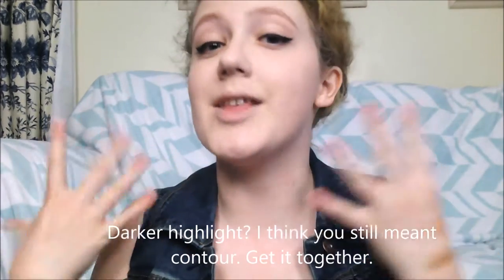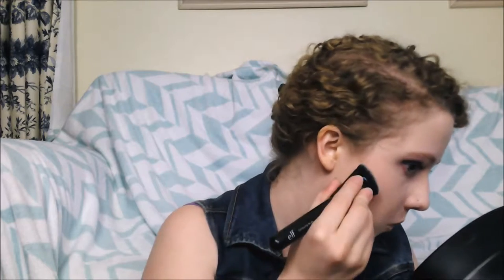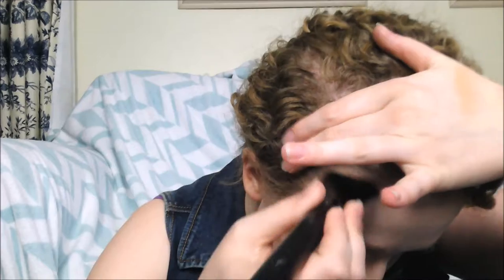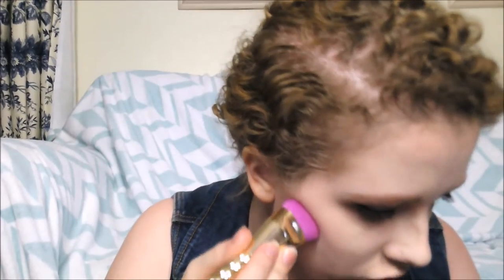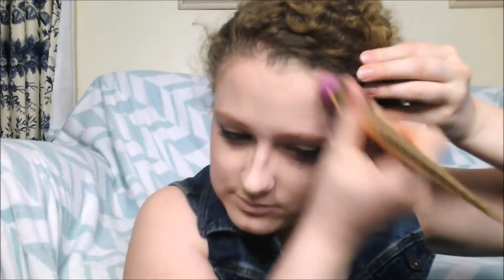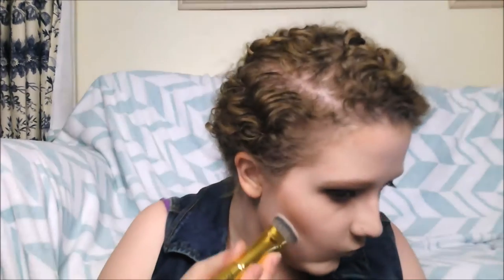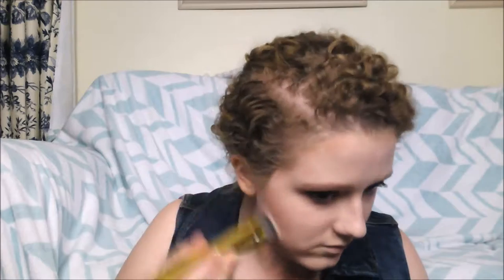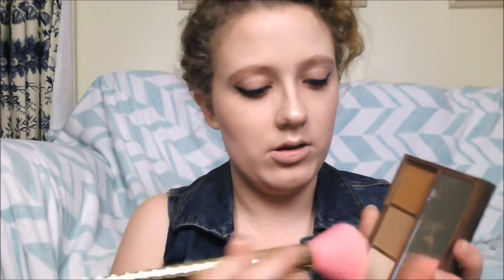Cream Contouring and Highlighting Plus Urban Decay Naked Skin Shapeshifter Review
If powder contouring is tricky, cream contouring is a bear. I’ve experimented a lot and come up with what works for me. Here’s how I cream contour and highlight. Hopefully it helps you figure out a way to get the flawless contour you’ve been looking for. But this video doesn’t stop there! I’m also giving my review of the cream side of the Urban Decay NAKED SKIN Shapeshifter Palette (the cream side. The powder side was in my powder contour video).

The photos in the thumbnail are screenshots from the Urban Decay website. I have nothing to do with those photos.

-Seamless Foundation Brush from it Brushes for Ulta

-I used the Tarte Unicorn Contour brush but it looks like the Tarte unicorn brushes are gone guys. Sorry! If you really want them check ebay.